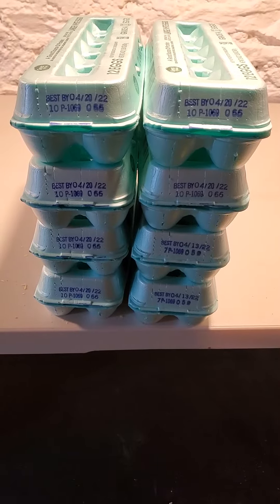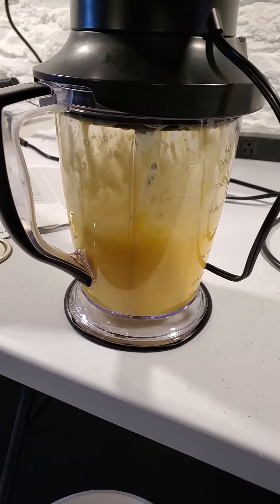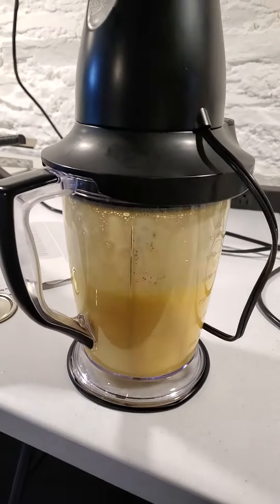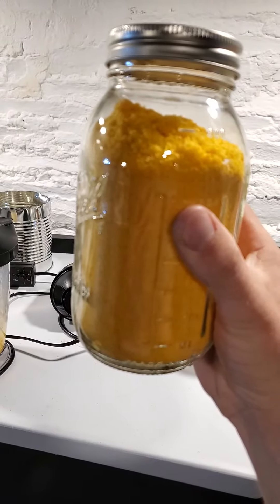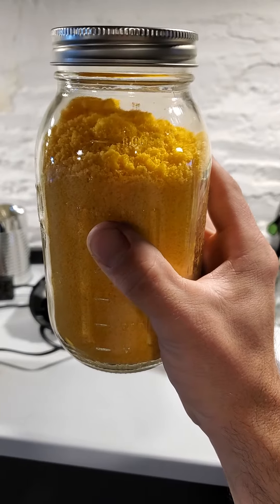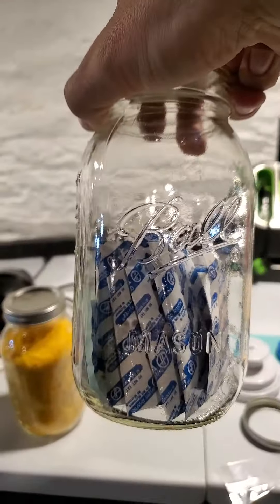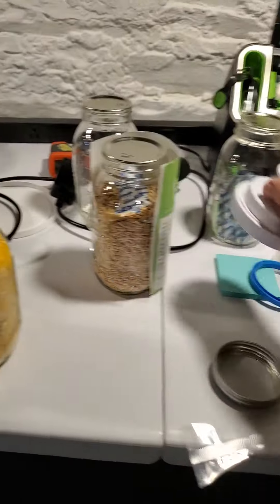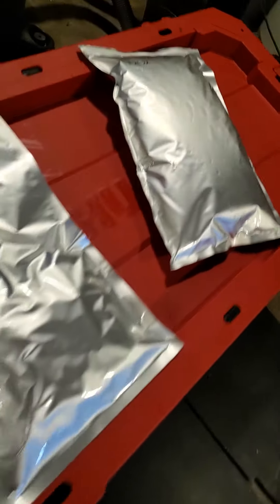freeze dry 90 eggs